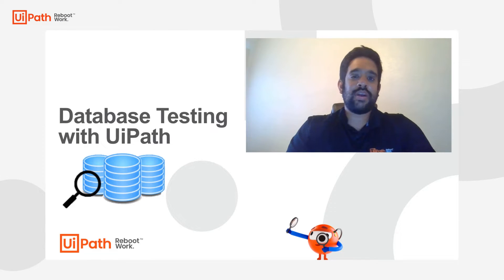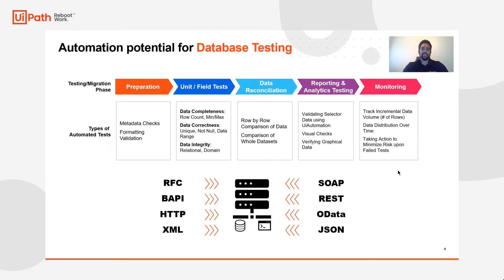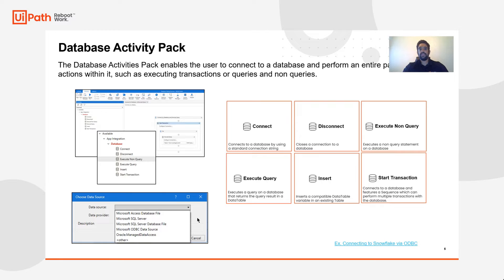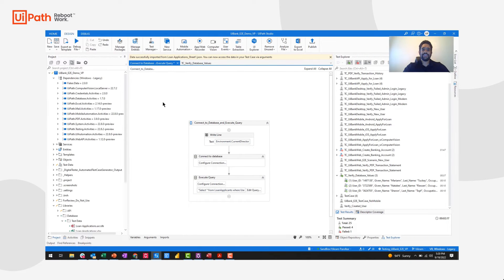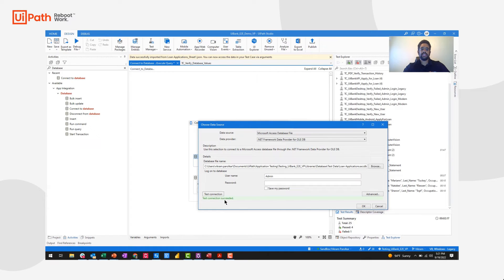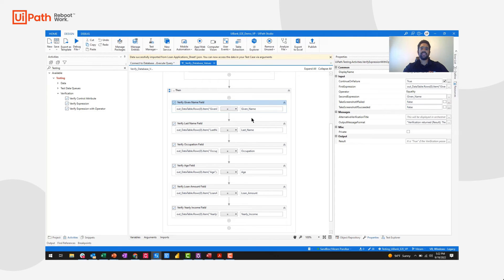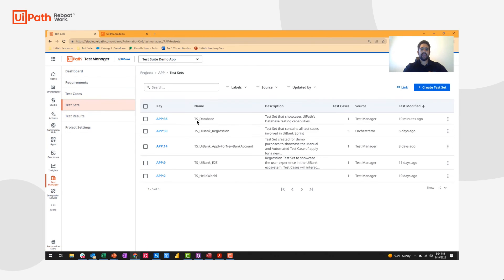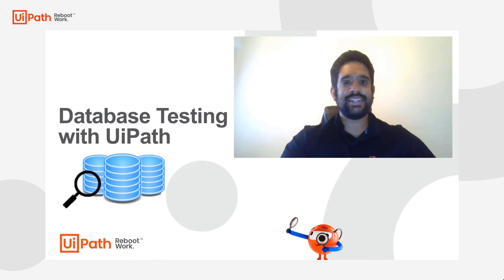UiPath Test Suite: Database Testing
Learn how to apply UiPath Test Suite and pre-built Database activities to check schemas, tables, triggers, etc. of a Database under test. With Database Testing, testers can also checks data integrity and consistency as well as evaluate Database responsiveness by creating complex queries. UiPath can connect to and test SQL Server, Oracle, DB2, and others, either directly or via ODBC/OLE DB.